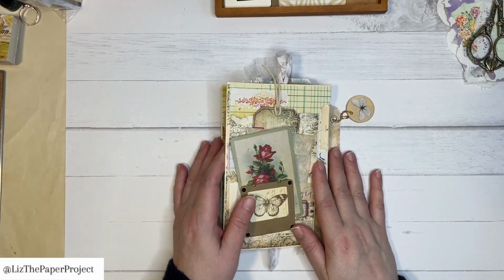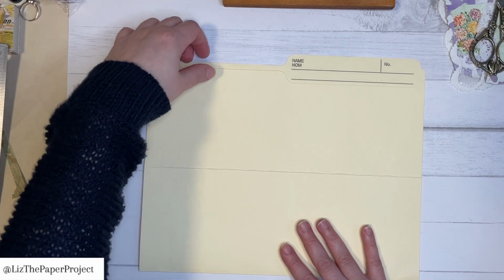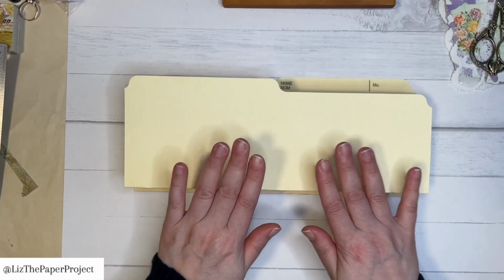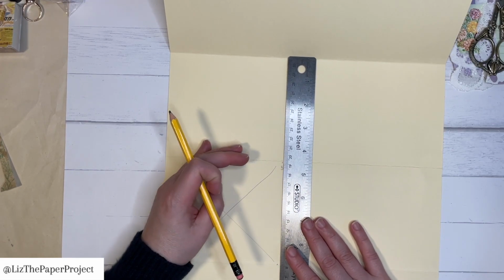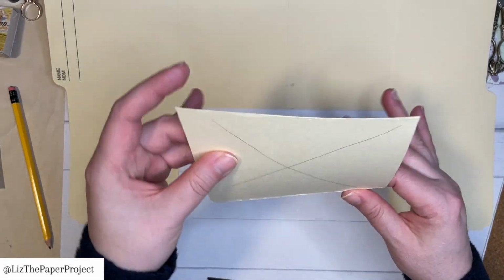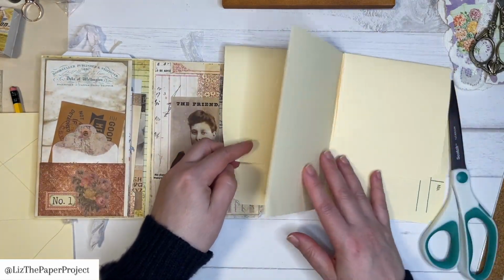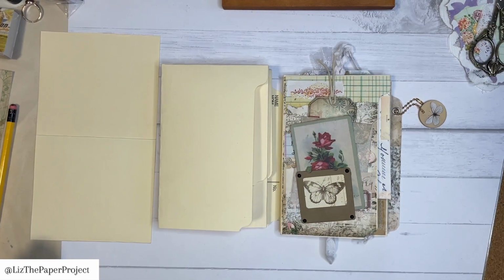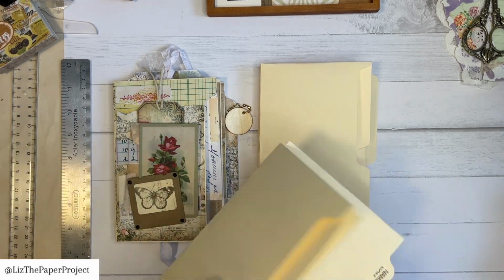File Folder Folio Base - Tutorial / How-To - Viewer Requested Video - Inspired by Gina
Viewers requested video: this is the tutorial on making the base for the file folder folio I previously shared. See video here for flip through of finished folio
We will be adding pockets, tucks, etc in the next video.

My favourite shops / supplies:

AMAZON list of my favourite things:
File Folders

The folio base was inspired by Gina @thefireflystudio67

Some items were gifted to me - the opinions are my own. - if you choose to buy anything though these links, I’ll make a small comission at NO extra cost to you. ( it’s a win win!)